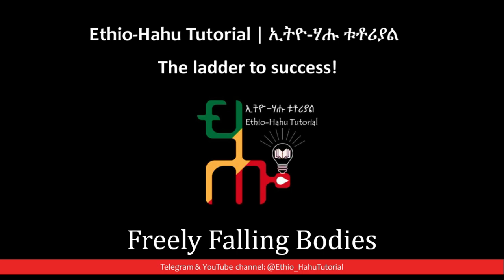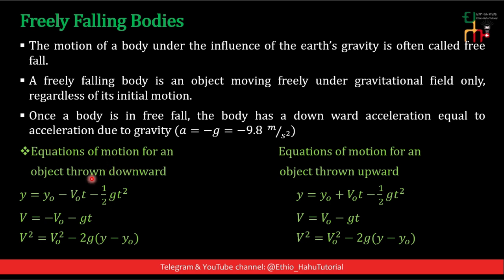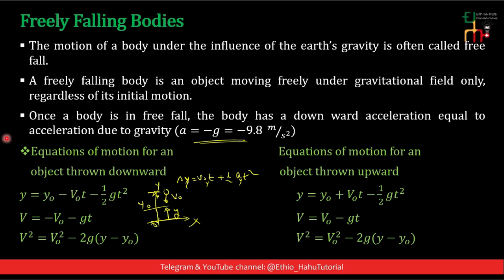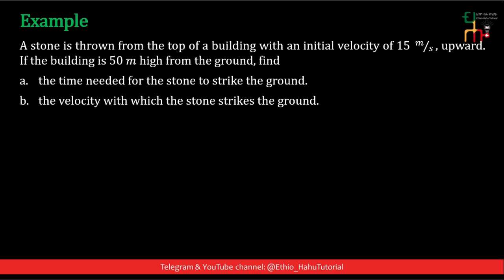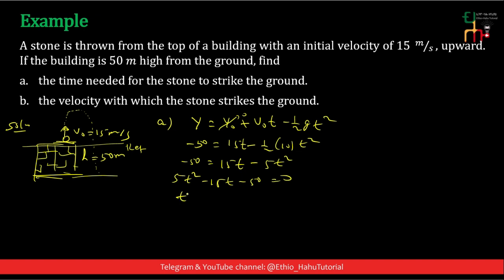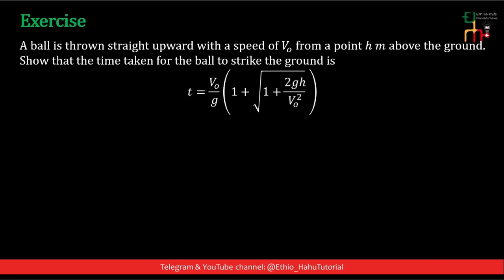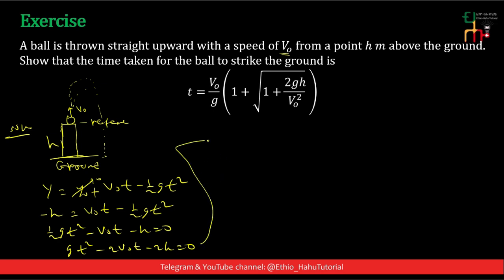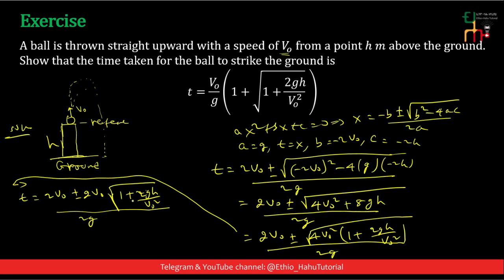Freely Falling Bodies with Solved Problems.